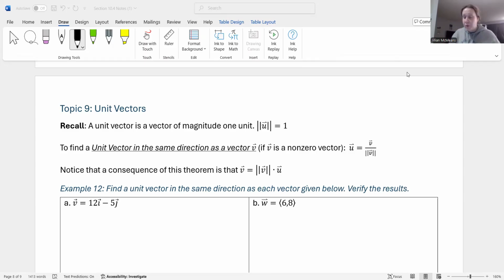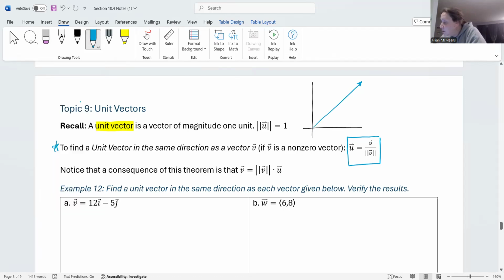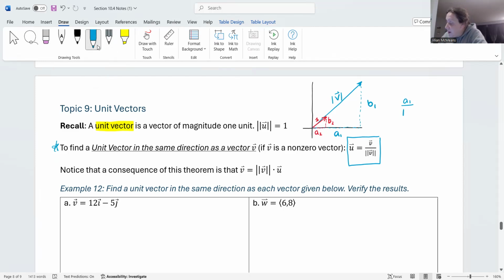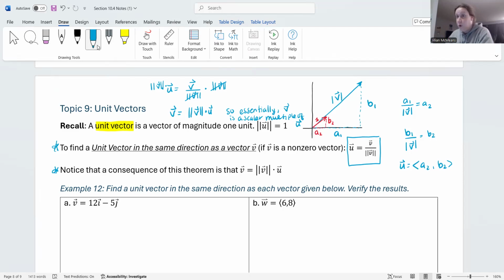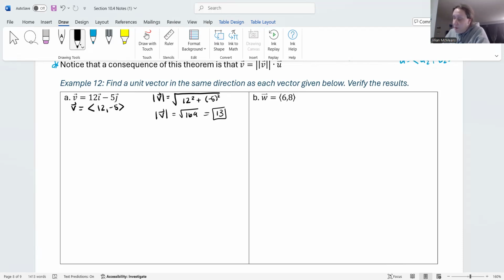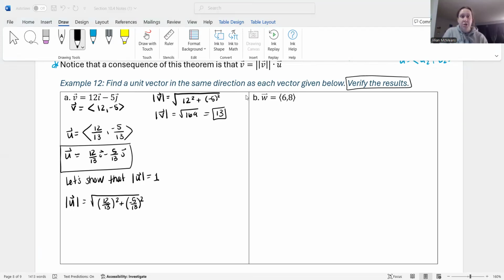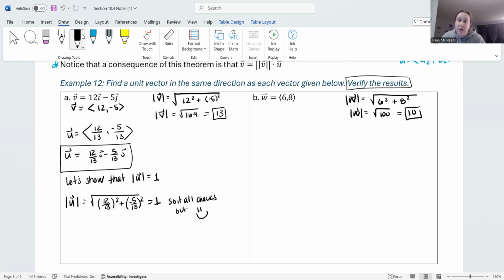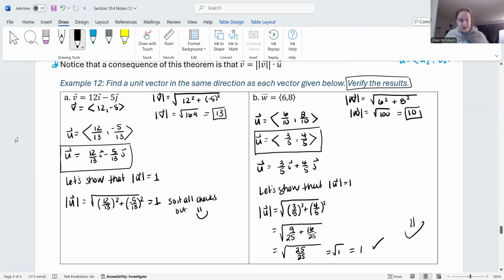M172 Section 10.4 Topic 9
Unit Vectors (finding unit vectors in same direction as another given vector)